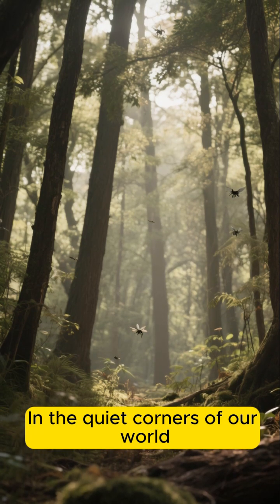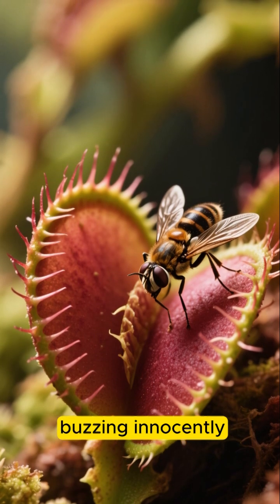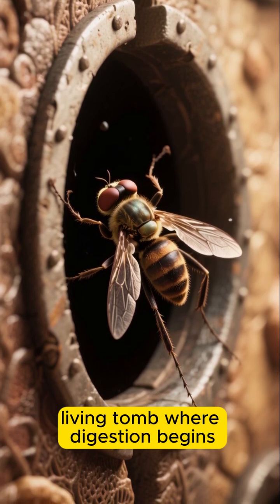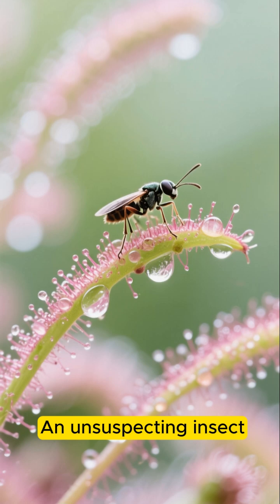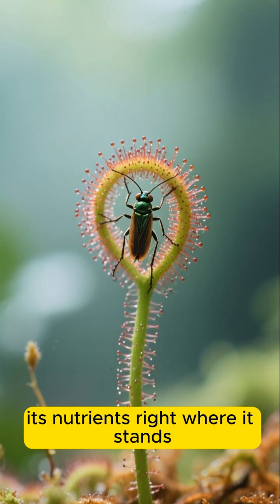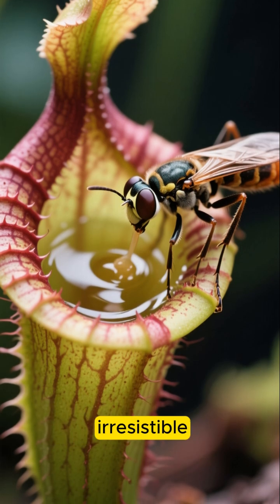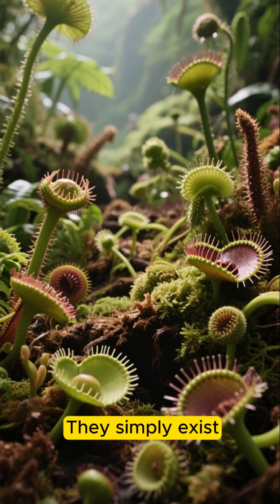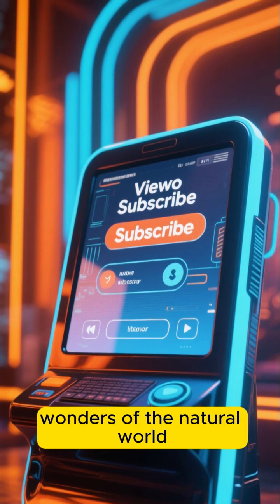When Nature Hunts Back 🌿 | The Silent Predators You Never See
A short storytelling documentary revealing the dark side of plants.
From flytraps to pitcher plants — nature’s most patient killers.
Quiet. Beautiful. Deadly.